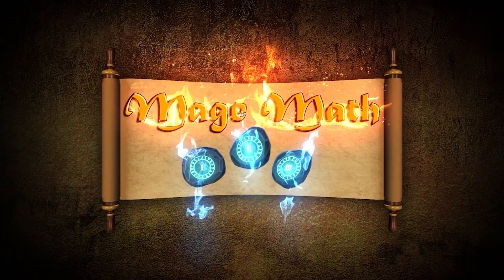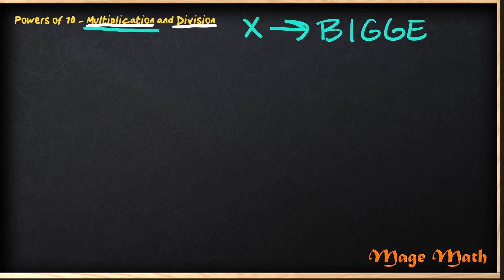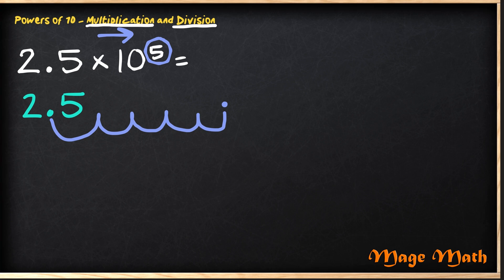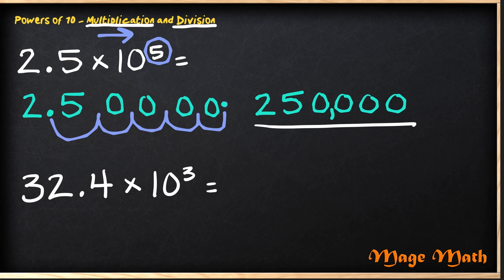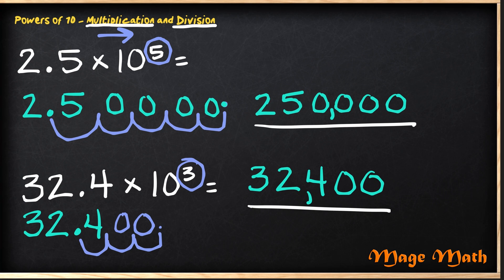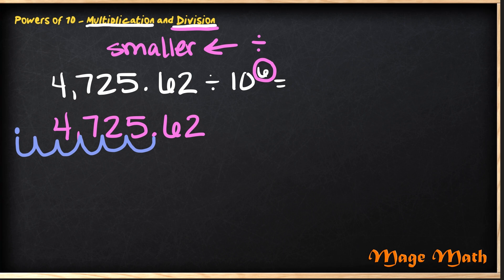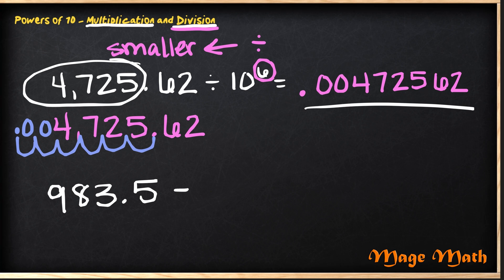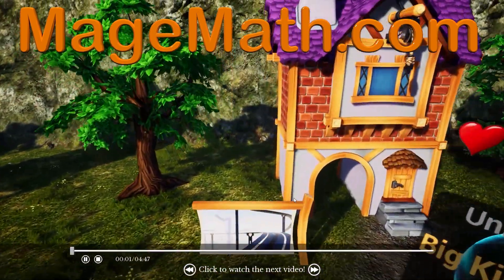Powers of Ten Multiply and Divide 5th Grade - Mage Math Video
for more cool stuff.

Learn about the Powers of 10 with Multiplication and Division. This video is great for homeschools and in the classroom. Thanks for all your support.

Check out the math game at MageMath.com to support me in making more math videos.